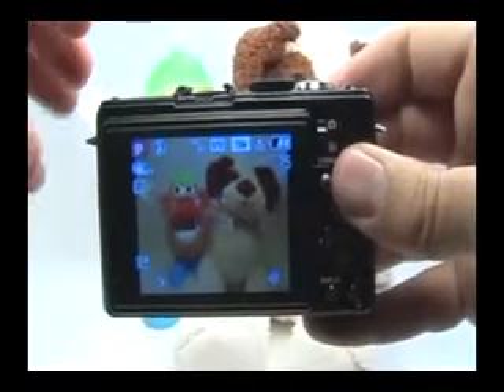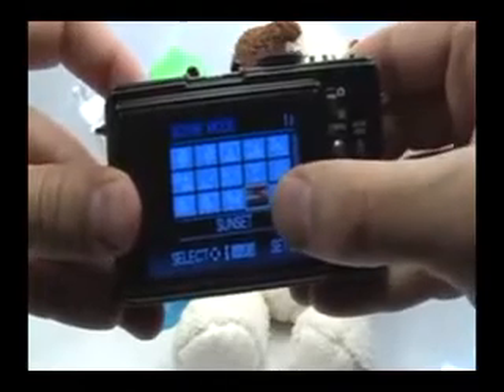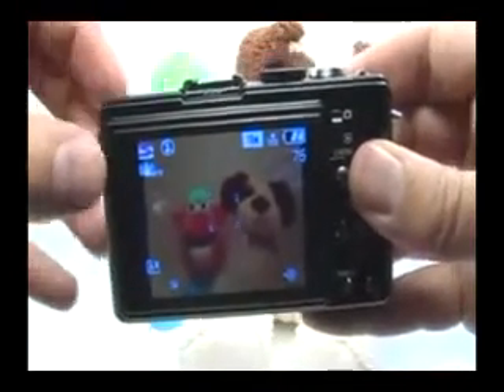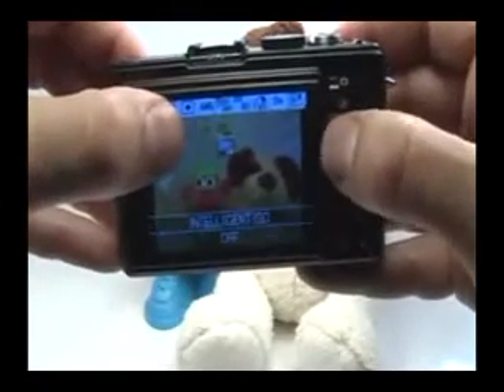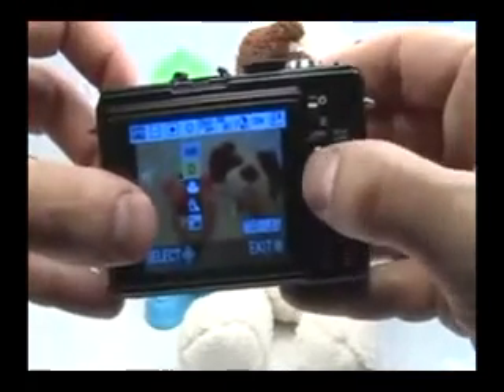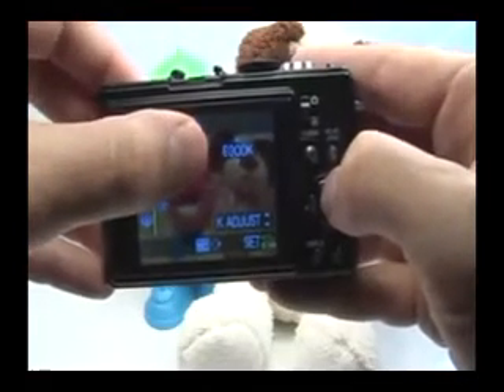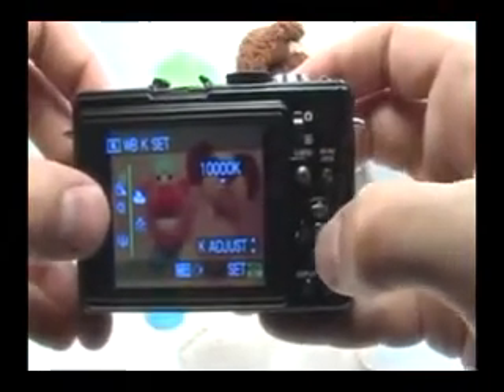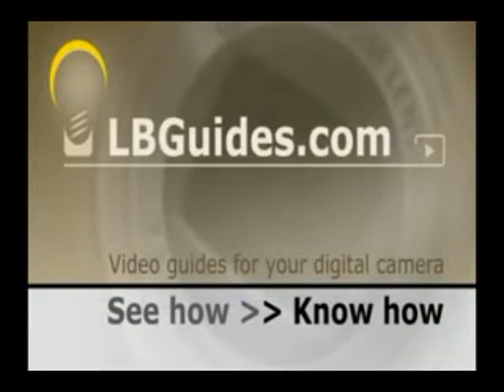Panasonic DMC-LX3_ Set for Dusk_Dawn Scene.flv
) save you up to 50% in amazon.

panasonic dmc-lx3，
panasonic dmc-lx3 review，
lumix dmc-lx3，
panasonic lumix dmc，
panasonic lumix dmc-lx3 review，
panasonic lx3，
panasonic lumix dmc-lx3，
panasonic lumix lx3，
panasonic dmc-tz3，
panasonic dmc-lx3k，
lumix dmc-lx3 review
panasonic camera
panasonic lx3 review
panasonic lumix dmc-lx3k
dmc-lx3
lumix camera reviews
lumix panasonic dmc
panasonic lumix dmc-lx3 price
panasonic dmc reviews
panasonic lumix review
lumix panasonic dmc-lx3
panasonic lumix dmc-lx3 camera
panasonic camera reviews
lumix dmc
panasonic lumix dmc camera
panasonic camera dmc